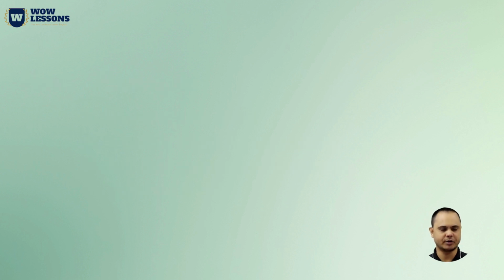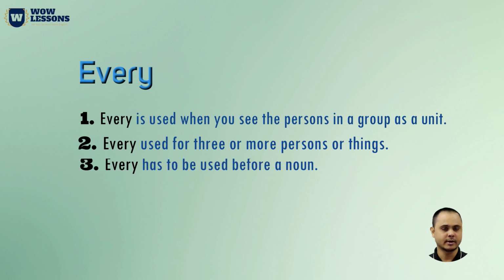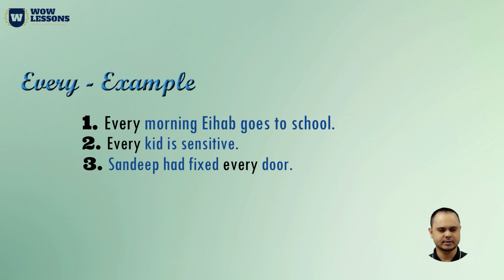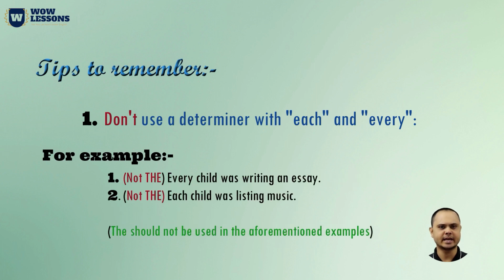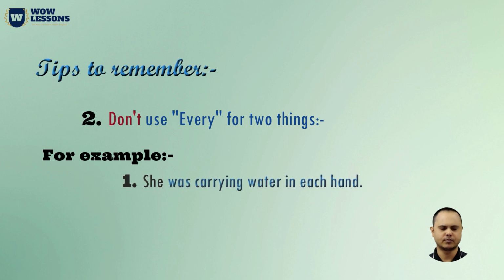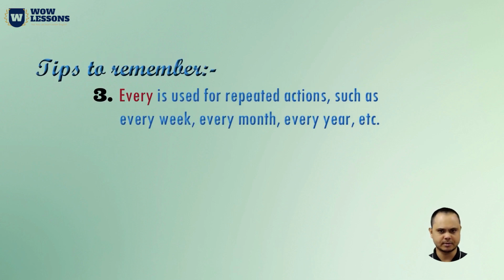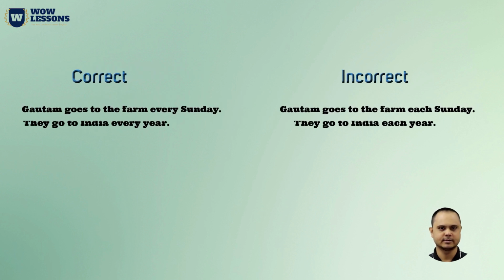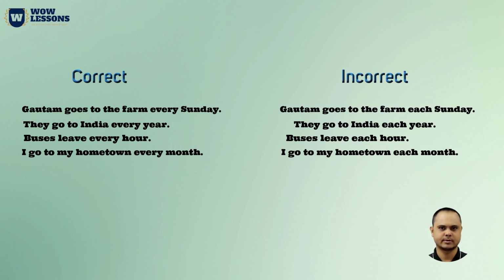Each and Every – What's the difference? - Wow Lessons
Hello everyone, Welcome back to WowLessons. In today's video, we will explore the difference between "each" and "every". Each and every is a basic grammar problem, even for native speakers. At first glance, "each" and "every" are very identical, but there are notable distinctions of meaning and usage, which we are going to discover in this video.

I hope you learned the difference between "each" and "every" after this video. If you have any questions, let us know in the comments below and, as always, don't forget to like subscribe and click the bell icon, so you get notified every time we upload a new video, Goodbye.
each or every